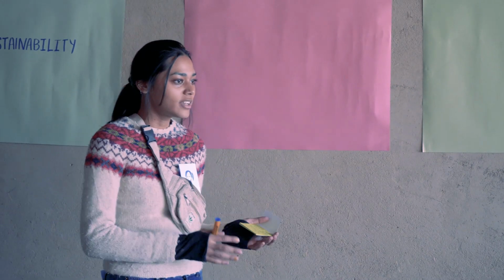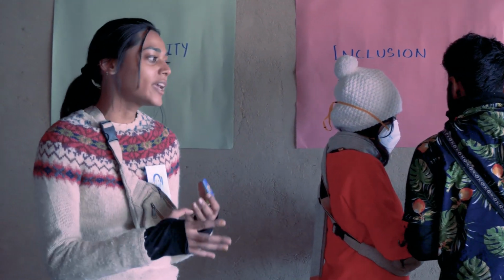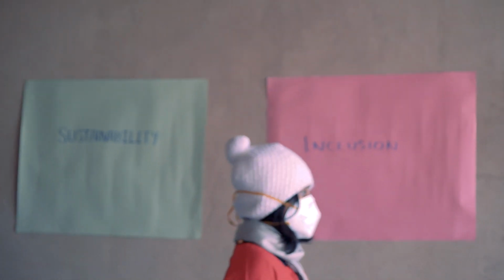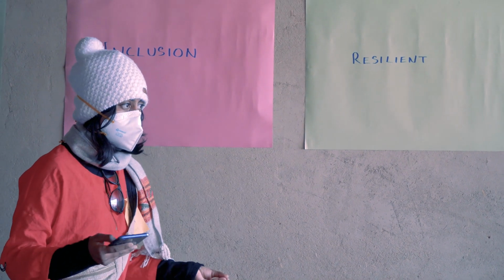HIAL x NID Design Workshop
This is a documentation of a workshop organized by NID students as part of a project for HIAL.
Credits to
Student team from Exhibition design, NID Ahmedabad

Sanju Surendran
Janani Lakshmi
Asif Moideen
Sneha Aggarwal

Facilitators
Sonam Wangchuk
Gitanjali J B

Guided by
Tanishka Kachru

Project Coordinator
Shruti Umesh Chakke

Special Thanks
SECMOL and HIAL community
Rigzin Deldan (Management)
Sonam Dorjay (Photography)
Chamba Tsetan (Coordinator)
Tsering Lanzes ( Student collaborator)
Students from SECMOL, EJM college and Ladakh university
Mutup Le (Guide)
Ahsan Ji (Transportation)
Achey Adol (Farm stay)